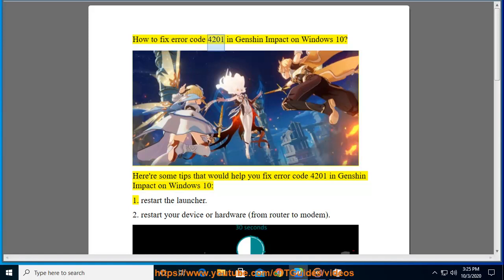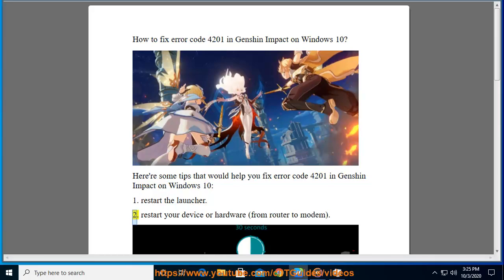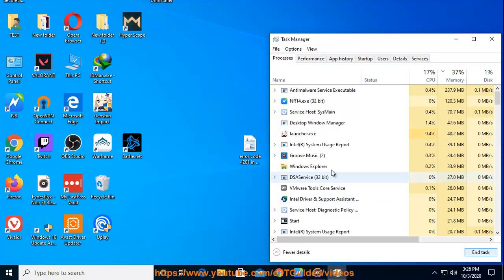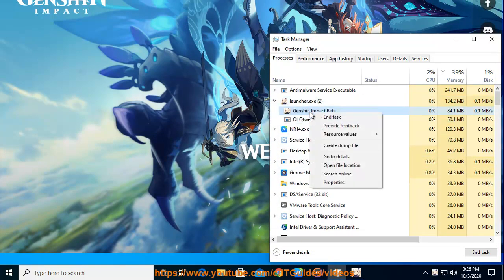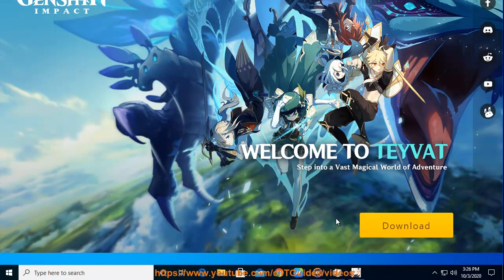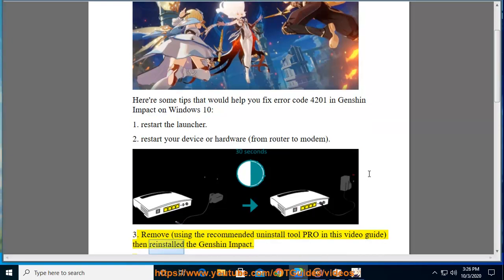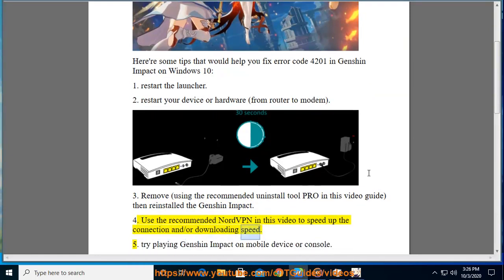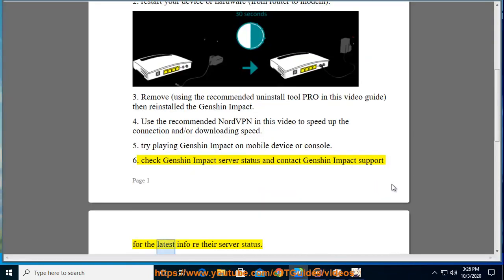Fix error code 4201 in Genshin Impact on Windows 10 (3/31/21 Re-updated)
Here's how to fix error code 4201 in Genshin Impact on Windows 10. To fully delete current Genshin Impact, use this best uninstall tool@ Try NordVPN@ to bypass any geo-blocks.

3/31/21 Added: 1) For VPN players, try using a different VPN IP/server; and configure exception for the Genshin Impact to your VPN app (using the default internet connection instead). 2) play/run the Genshin Impact when disconnected your computer from any VPN server. 3) wait, then keep trying in the meanwhile.

10/14/2020 Added: 1) use cellular data - try some high-speed mobile hotspot; 2) check current router settings - try resetting it. 3) For PC players only, run the launcher.exe in the installation folder@ C:\Program Files\Genshin Impact instead. 4) update Genshin Impact.